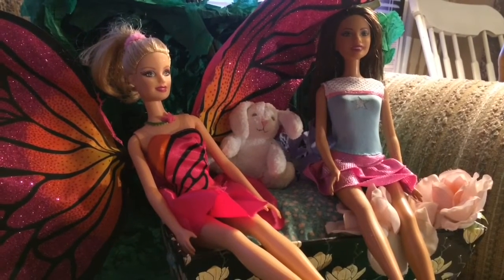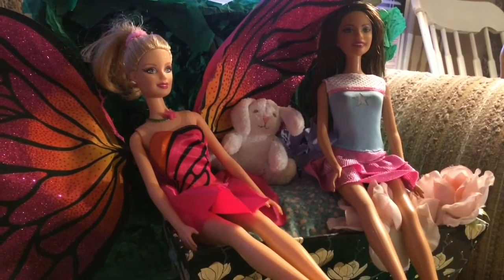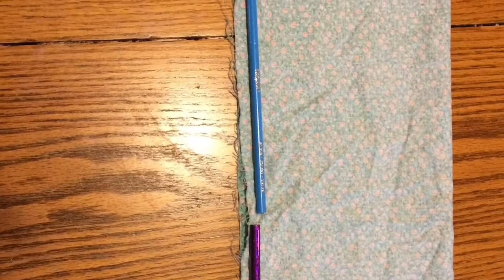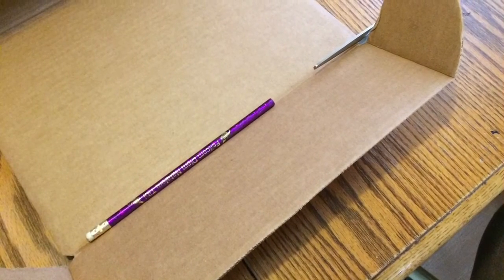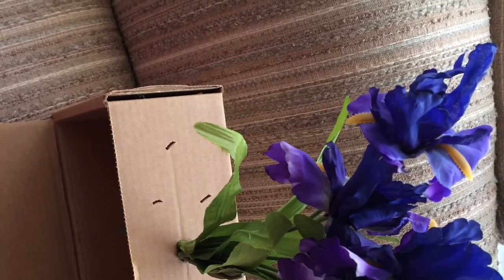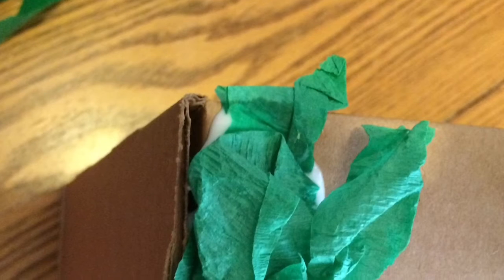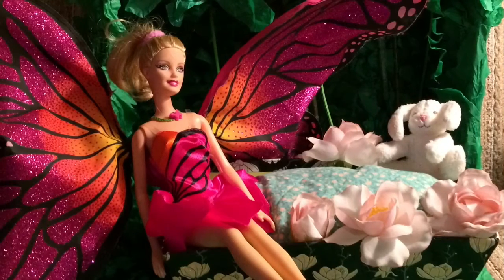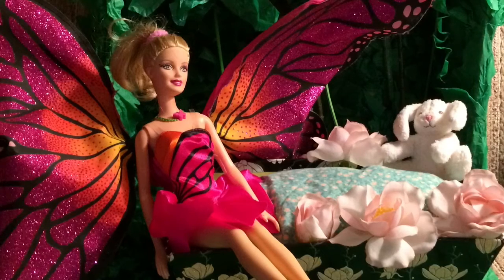How to Make a Spring Time Diorama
Ren shows how to make a diorama for the spring season. This can be used for play or decoration.